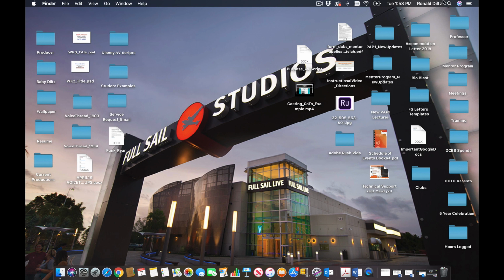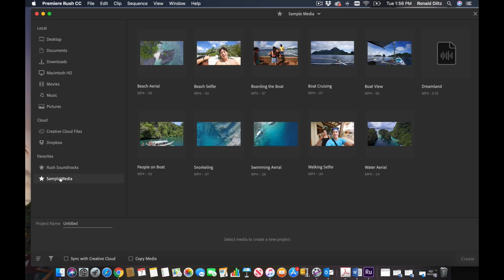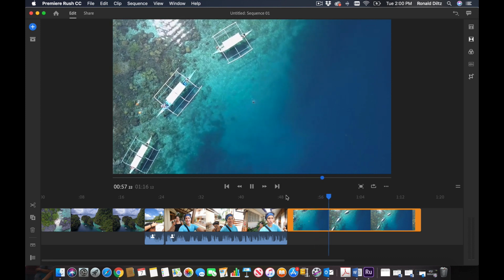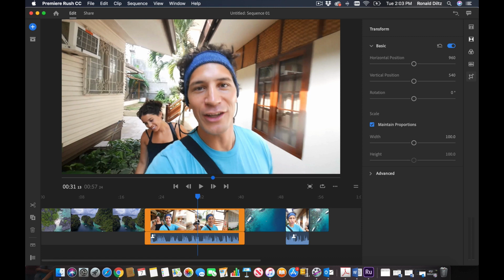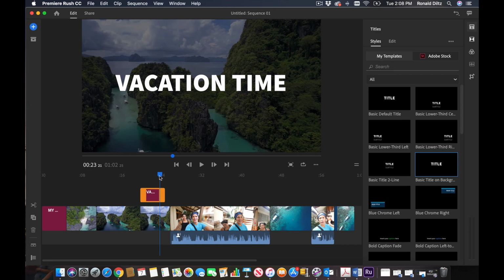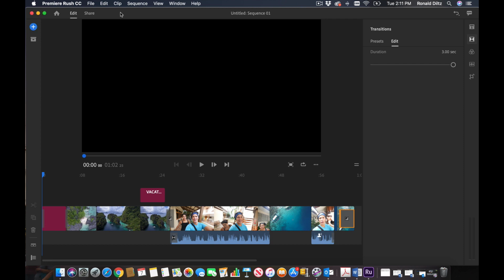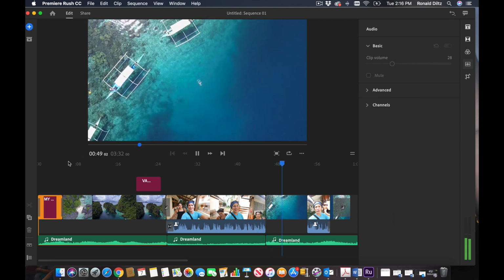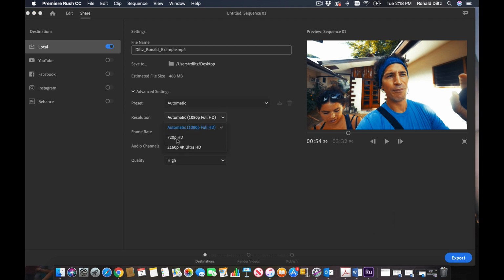Adobe Rush Tutorial